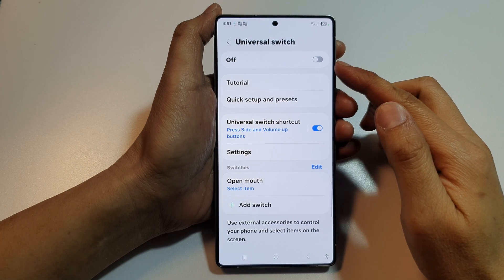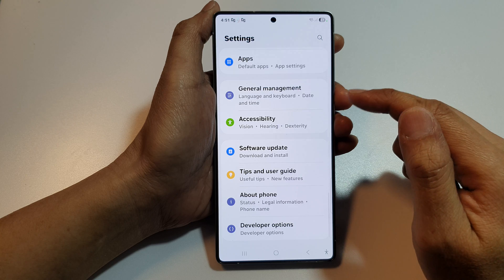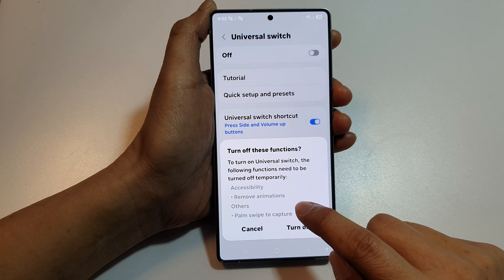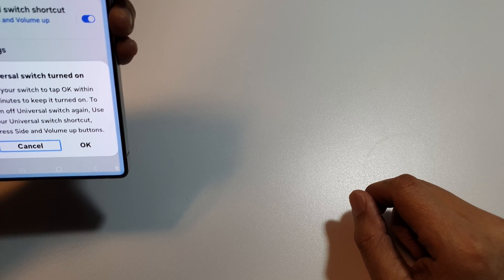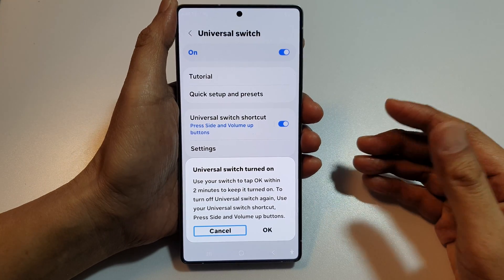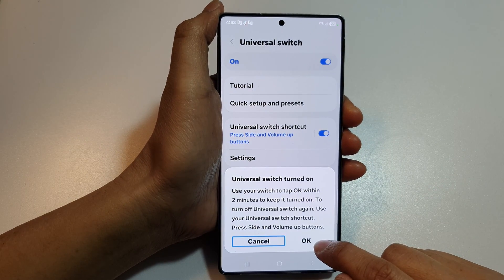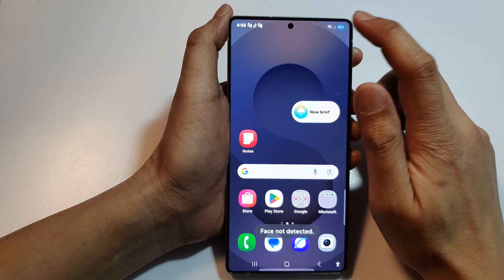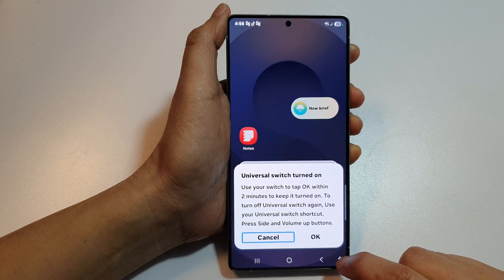🧠 Control Your Phone Like Magic! | Turn ON/OFF Universal Switch on Galaxy S25 🔄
Take full control of your Galaxy S25, S25+, Ultra, or Edge using Universal Switch, a powerful accessibility tool designed to help users navigate their phone using external switches, facial gestures, or screen taps. Whether you're customizing it for convenience or turning it off when not needed, this guide walks you through everything step-by-step!

🛠️ Step-by-Step Instructions
Step 1: Open Settings from your home screen or app drawer.
Step 2: Scroll down and tap Accessibility.
Step 3: Select Interaction and dexterity.
Step 4: Tap on Universal switch.
Step 5: Toggle the switch ON to activate or OFF to disable the feature.
Step 6: If turning ON for the first time, follow the on-screen prompts to set up your preferred input method.

📌 This video also covers topics:
✅ How to customize accessibility options on Galaxy S25
✅ Setting up switch access and gesture controls
✅ Fixing issues with Universal Switch not working